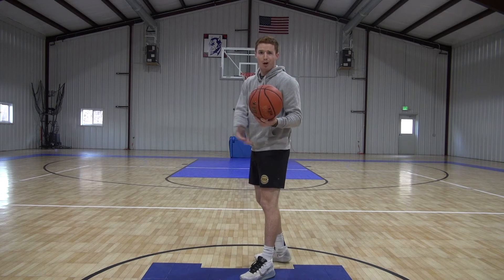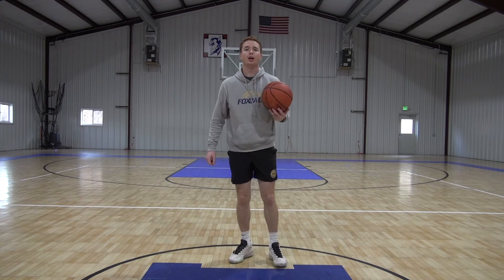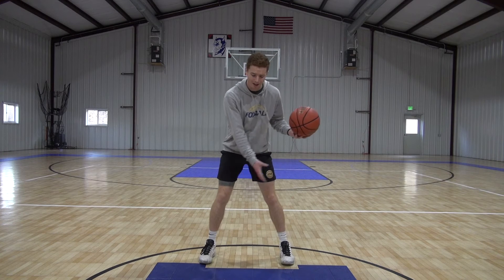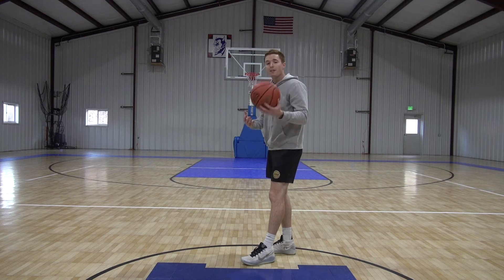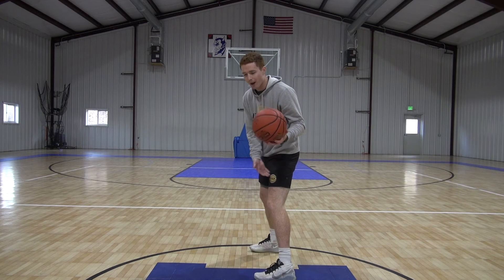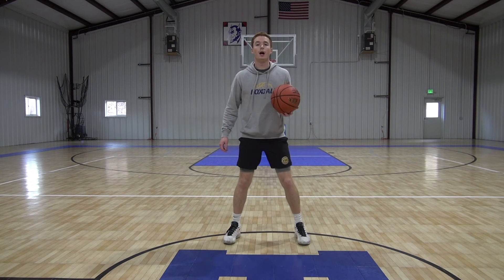Left Low Ball | At-Home Dribbling Workout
This at-home dribbling workout consists of all left hand low ball dribbles.  The ball stays in the left hand throughout the entire workout.  Follow along as James Fox does the workout right along with you!  We incorporate low taps, wipers, side pulls, dribbling around our leg both ways, and more.

The virtual workout above is best for basketball players at an intermediate skill level.  The low ball dribble is tough at first to some, but once you get use it, it really begins to feel natural.  The more you stay consistent with these drills, the better your handle will be down the road!

Our virtual workout series can be conducted right at home, in the gym, or wherever you have enough space to dribble a basketball.  You follow along as we lead the workout right there for you.  The objective is to continue to improve every workout through repetition and incorporating challenging exercises.

Download the FoxBall app today and start improving with these drills on your own time!

How to get in the gym with James or do virtual training provided by FoxBall!

$30 per month for full access to FoxBall’s drill database to improve your game.

FA incorporates different angles of athletic training into one -  strength training, basketball skills, fitness areas, and more!

Foundation Athletics AAU
Foundation AAU is for Boys & Girls, ages 12U-17U.  Skill development and high-level competition is the main focus of the program.  Each player will look to improve their individual skills while growing within their team concepts.

Foundation Strength
FA Strength trainer Kyle Johnson leads young athletes through strength & conditioning courses to improve their athletic ability.  Classes are year-round and there are always options for all!

The Foundation Athletics Club
The Foundation Athletics Club is in Edgerton, WI and includes a weight room, golf simulator, downstairs exercise area, yoga studio, and a coffee drive thru!  Find out more with the link above.

Follow us on all social media for each of the separate entities!

Foundation Athletics LLC., is an all encompassing athletic training company located out of Edgerton, Wisconsin - striving to improve every day.